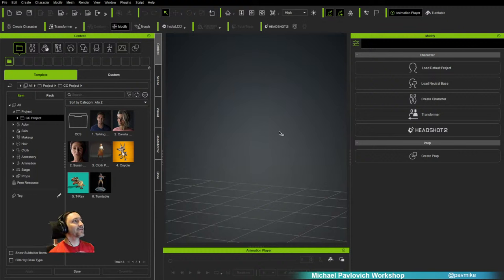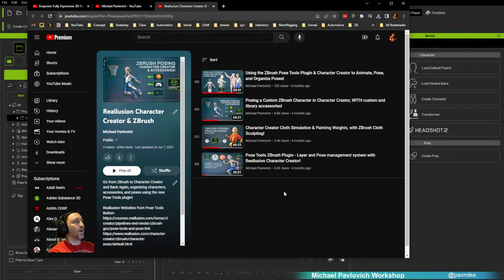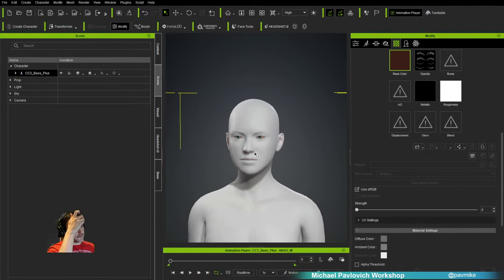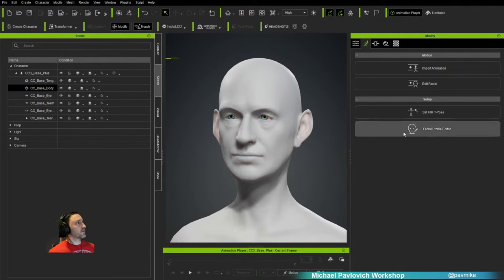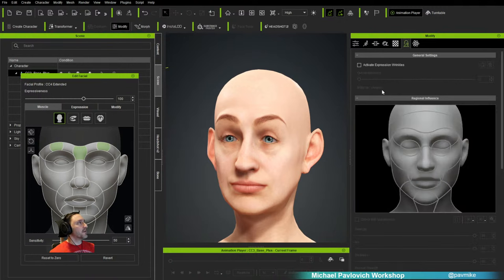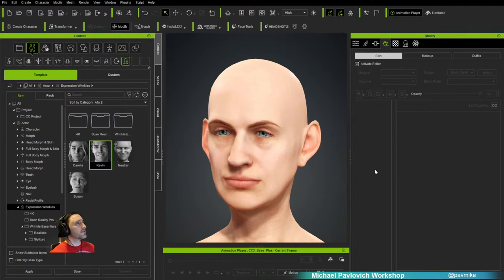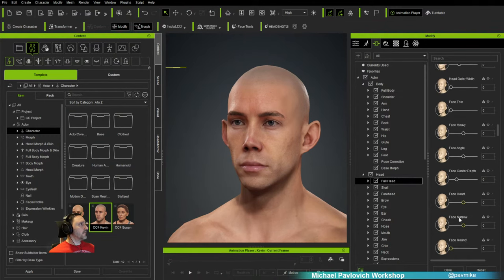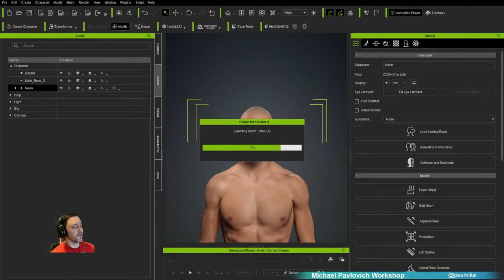Character Creator Face Tools & ZBrush - Create custom characters, shapes, and wrinkles, EASY!!!!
Reallusion Character Creator & ZBrush

0:00 - Intro
12:56 - Neutral Base
15:20 - Base Mesh Morph Changes
21:19 - Facial Shapes Explanation - Edit Facial
23:12 - Facial Shapes - Facial Profile Editor
28:40 - Wrinkle Expressions Overview
35:20 - Skin Gen Quick Chat
40:15 - Kevin Base Mesh & Morphs
43:20 - Symmetry Mesh
44:35 - Face Tools from CC to ZBrush
45:00 - Face Tools Options Explanation
49:09 - Face Tools Export
55:12 - ZBrush Brush Size
58:19 - Face Tools Plugin Menu in ZBrush
59:40 - Face Tools Detail Layer
1:00:34 - Face Tools Update Eyes Teeth and Tongue
1:00:55 - Face Tools Range Map
1:09:50 - Face Tools Diffuse Map
1:10:14 - Sculpting the Base Vampire Head
1:19:00 - Cloth Brushes for Wrinkles
1:20:32 - Texturing Vampire Head, Eyes, and Teeth with Polypaint
1:35:35 - Mask by Cavity for Detail Skin Texturing
1:38:40 - Base Character back to Character Creator
1:44:00 - Head Polygroups
1:45:15 - Expressions Overview
1:51:15 - Brow Raise Refine
1:56:24 - Mouth Pucker Refine
1:57:35 - Neck Tighten Platysma Refine
1:59:00 - Expression Range Texture
2:00:20 - Expression Masks
2:02:50 - Expressions from ZBrush to Character Creator
2:07:58 - Testing our Wrinkles in Character Creator
2:14:38 - Neutral Base for Stylized Character
2:17:05 - Sculping a Stylized Character in ZBrush
2:20:00 - Stylized Wrinkles Overview
2:25:00 - Adding Stylized Clothing and Hair
2:26:30 - Spiderverse Ink Stylization
2:36:00 - Spiderverse Stylization back to Character Creator
2:37:20 - Miro Note Taking
2:40:35 - Testing Stylized Ink Wrinkles
2:41:25 - Toon Shader in Character Creator
2:44:15 - Custom Accessories and Clothing